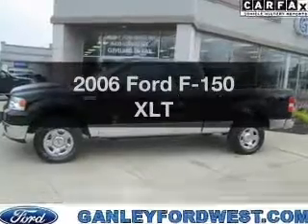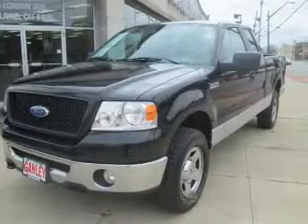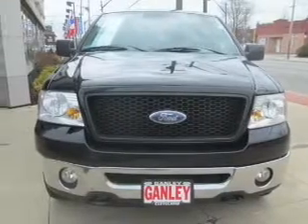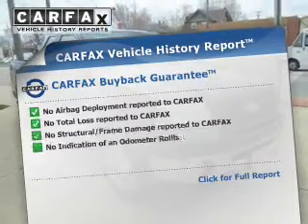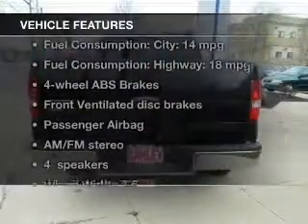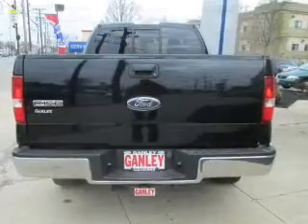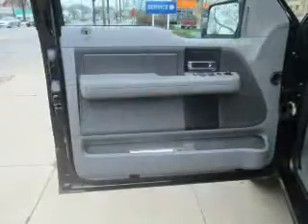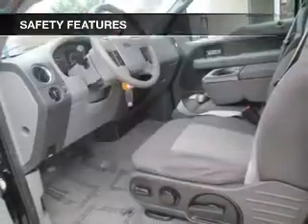2006 Ford F-150 - Cleveland OH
Year: 2006
Make: Ford
Model: F-150
Trim: XLT
Engine: 5.4 liter 8 cylinder 24 valve
Transmission: 4-Speed Automatic
Color: Black
Mileage: 113224
Address:
16100 Lorain Ave.